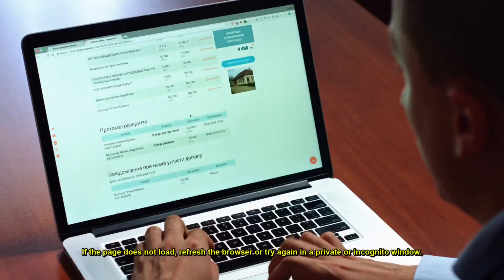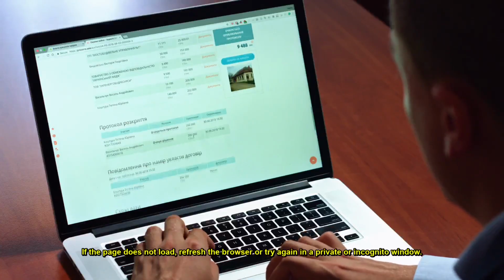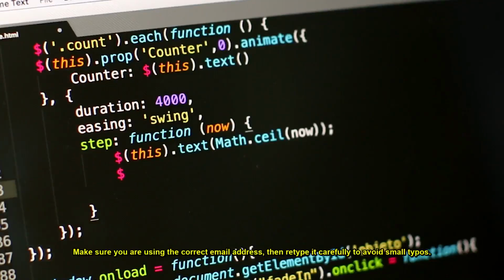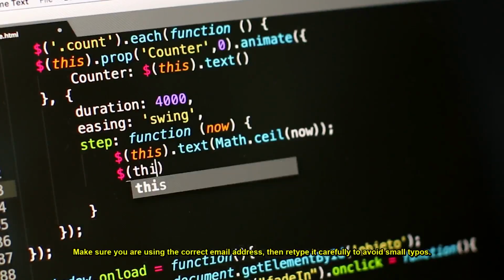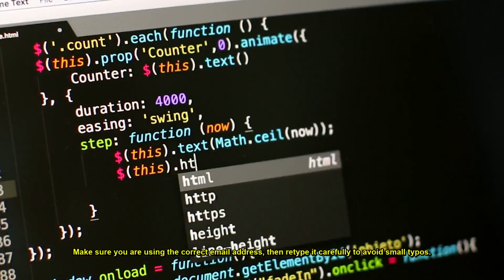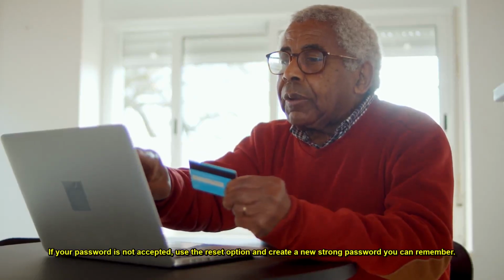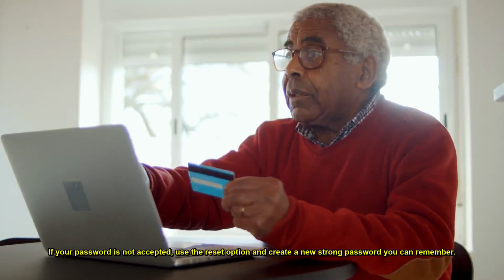How to disable session timeouts in Auth0 sandbox for faster UI testing - Easy Tutorial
In this easy tutorial, we’ll show you how to disable session timeouts in the Auth0 sandbox, making your UI testing faster and more efficient. Whether you're a developer or a QA engineer, this step-by-step guide will help you streamline your testing process and improve your workflow. Say goodbye to frustrating session timeouts and hello to seamless testing!